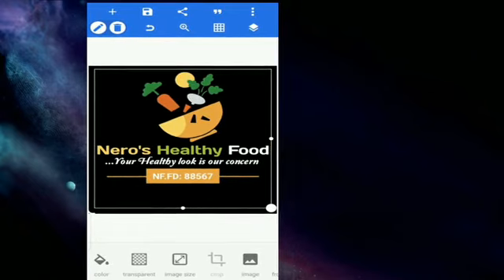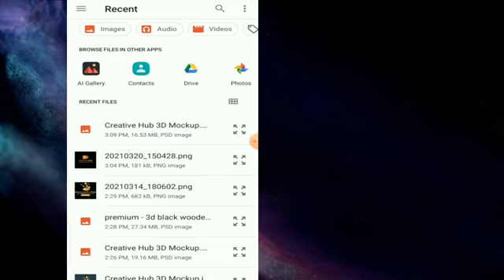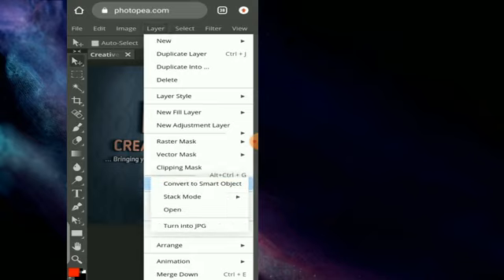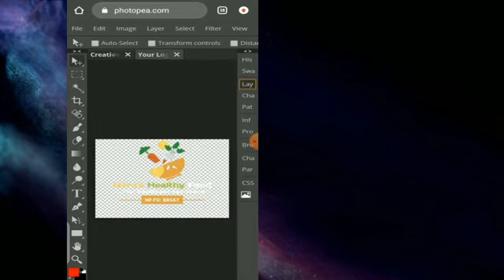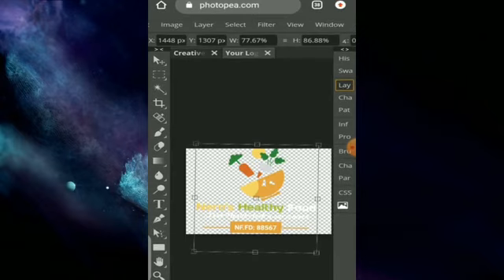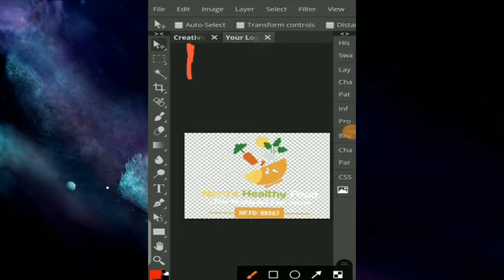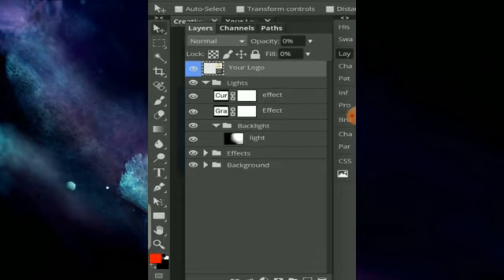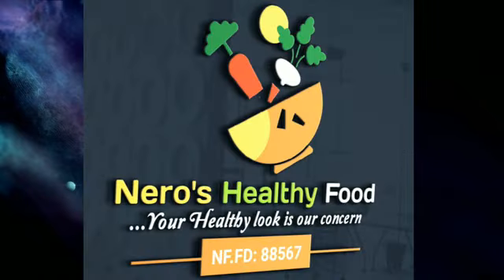How to Edit your Mockup Effect to Suit your Design in photopea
Hello guys, welcome my channel once again, it has been awhile since I upload new video tutorials but now am back. Sorry for keeping you all waiting and to all my subscribers I love you all.